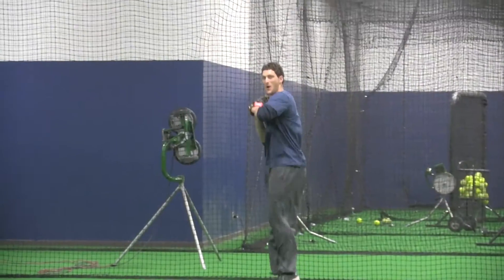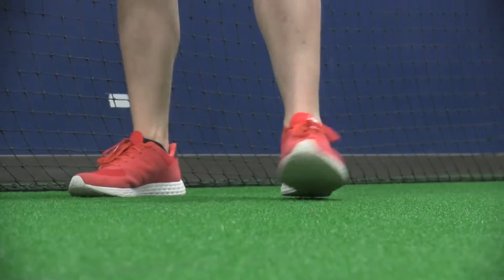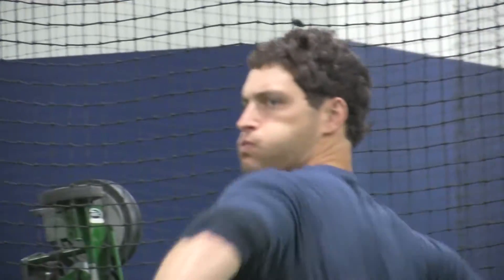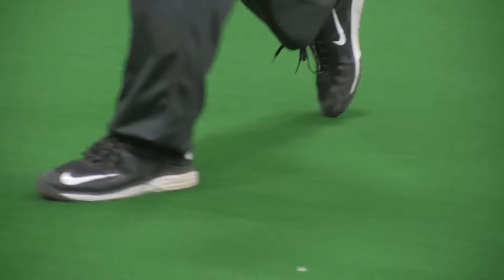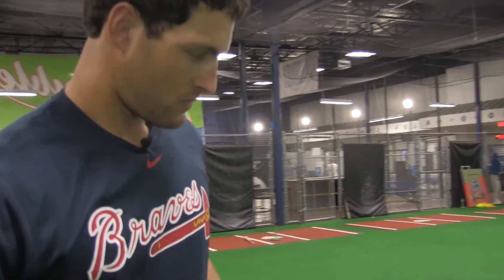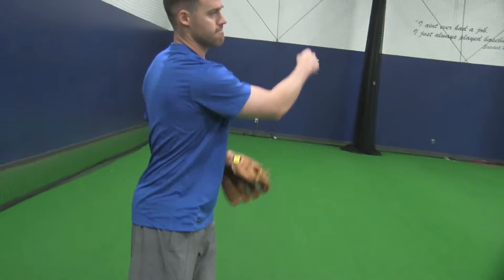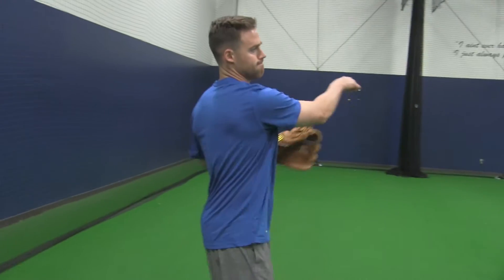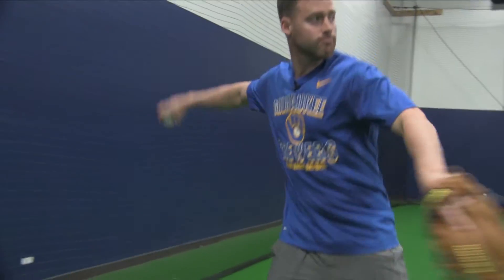Catch with the Pros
Jake Elmore and Nate Freiman share their major league experience, at Extra Innings-East Valley, on playing catch and why it is so important in the game of baseball.